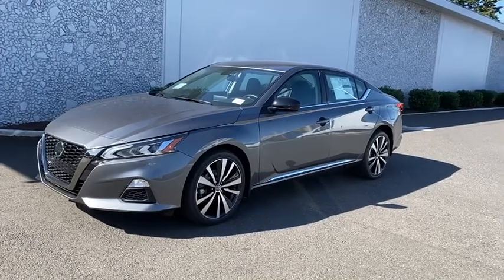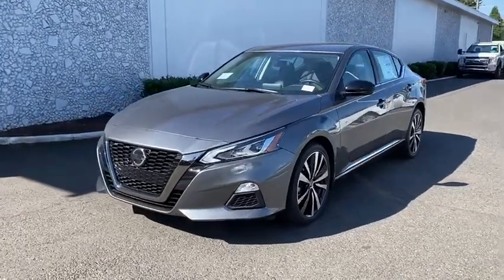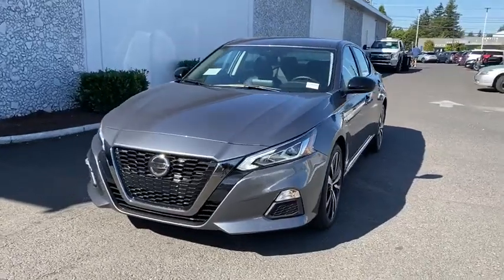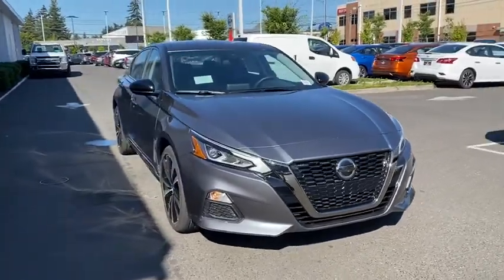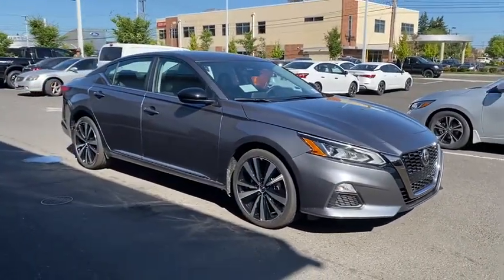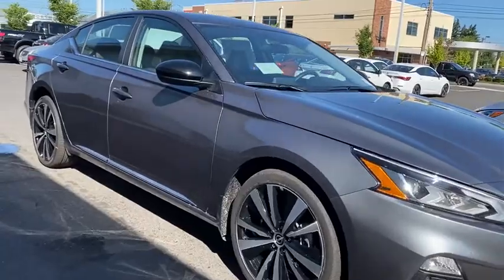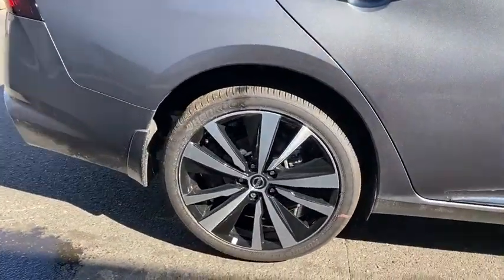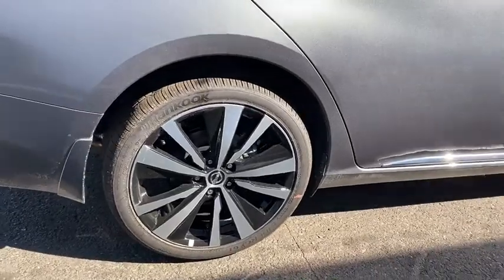2020 Nissan Altima Portland, Beaverton, Vancouver, Gresham, Hillsboro, OR 1018060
Gray New 2020 Nissan Altima available in Portland, Oregon at Nissan of Portland. Servicing the Beaverton, Vancouver, Gresham, Hillsboro, OR area.

2.5 SR trim GUN METALLIC exterior and Sport interior. Apple CarPlay Smart Device Integration Bluetooth. EPA 35 MPG Hwy/25 MPG City SEE MOREKEY FEATURES INCLUDEAll Wheel Drive Back-Up Camera Satellite Radio iPod/MP3 Input Bluetooth Aluminum Wheels Remote Engine Start Apple CarPlay Smart Device Integration Blind Spot Monitor Nissan 2.5 SR with GUN METALLIC exterior and Sport interior features a 4 Cylinder Engine with 182 HP at 6000 RPM. MP3 Player Keyless Entry Remote Trunk Release Child Safety Locks Steering Wheel Controls. Horsepower calculations based on trim engine configuration. Fuel economy calculations based on original manufacturer data for trim engine configuration. Please confirm the accuracy of the included equipment by calling us prior to purchase.
[{generic_equipment_category_group:Entertainment and Technology